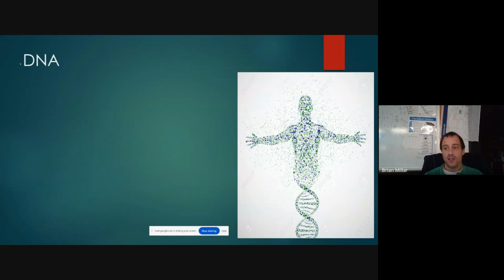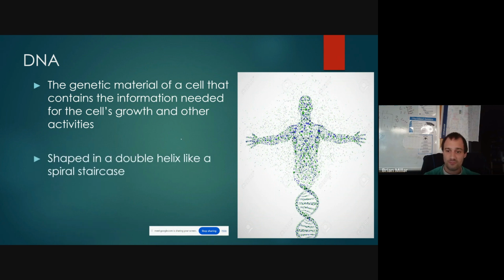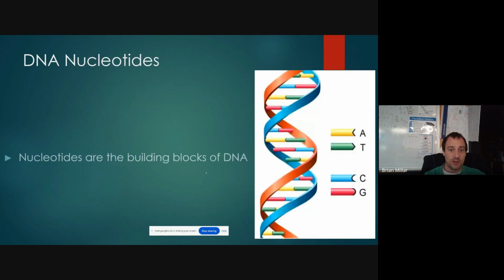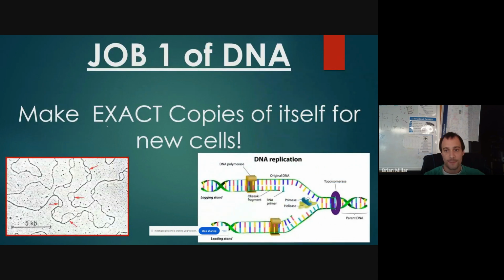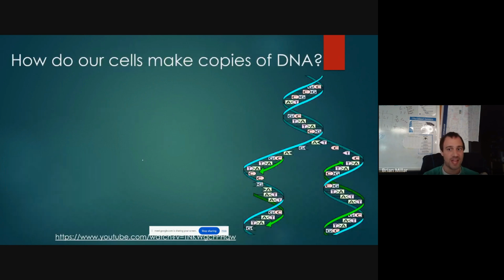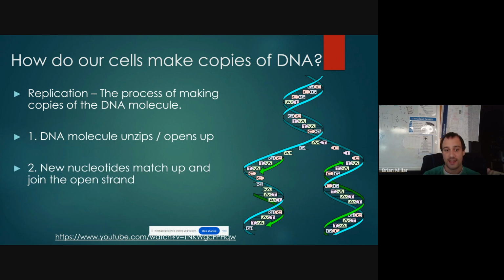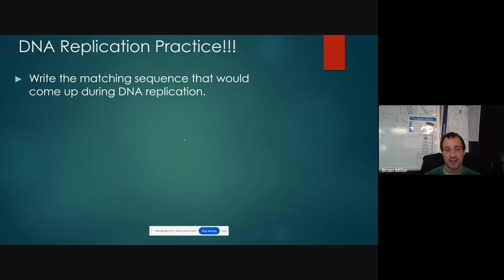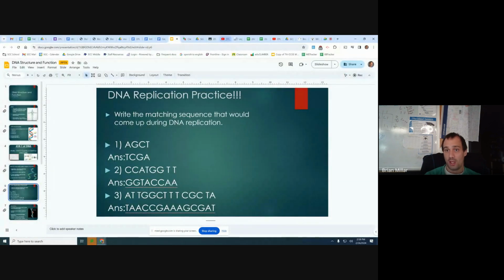DNA note review